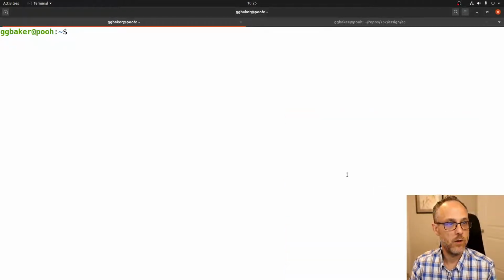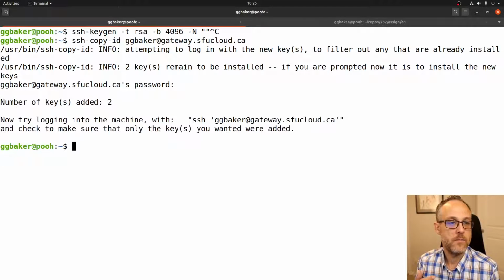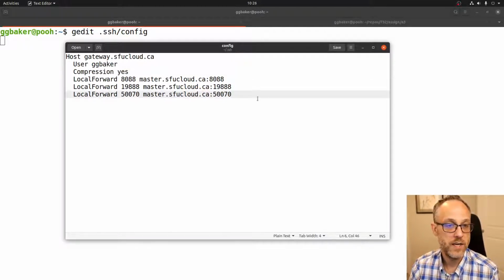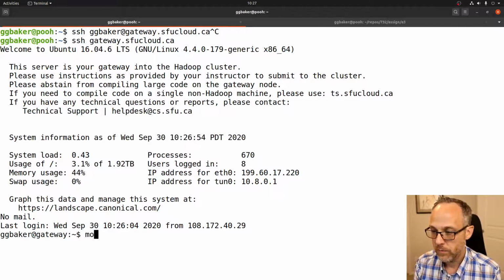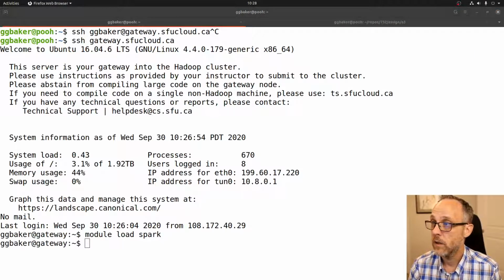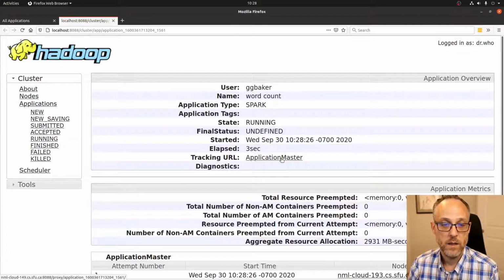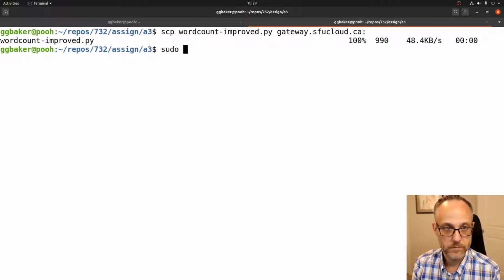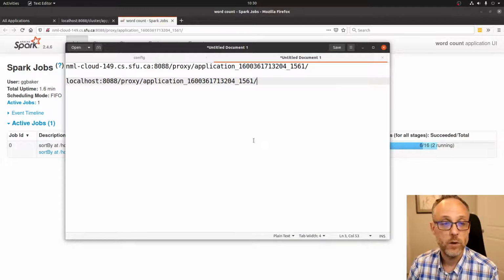Cluster Connection Demo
A demo of connecting remotely to our compute cluster. (It was created for another class: ignore the reference to "assignment 3".)